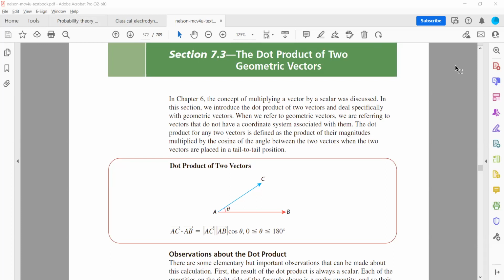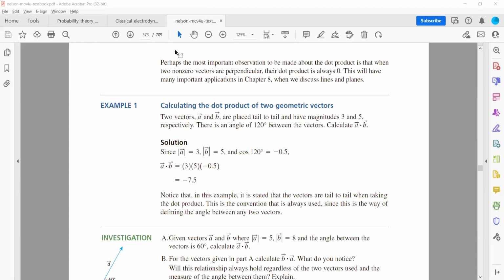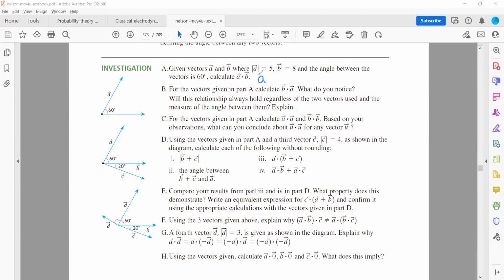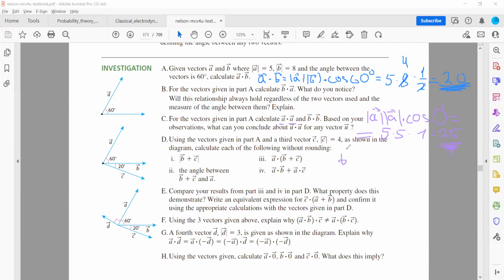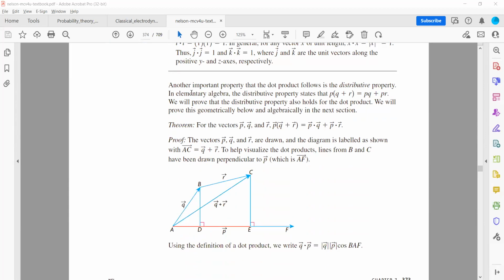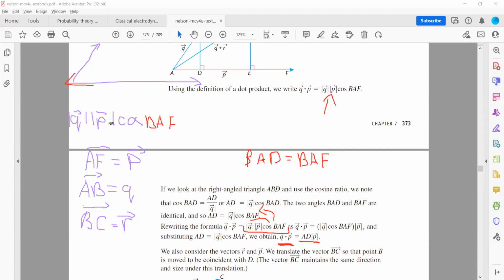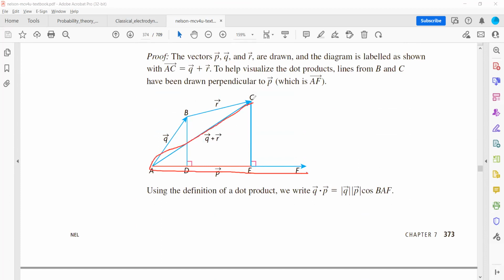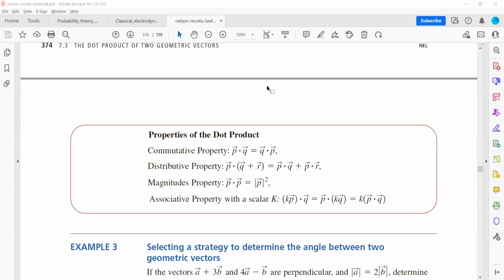Calculus grade 12 - Dot product of geometric vectors